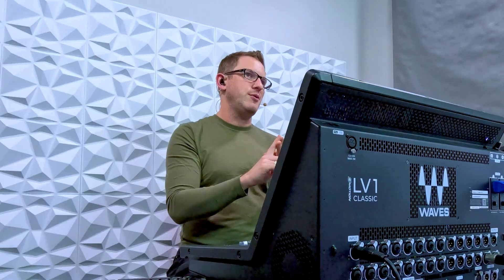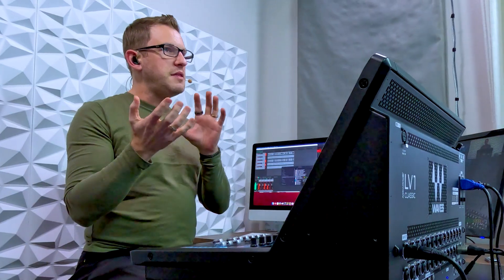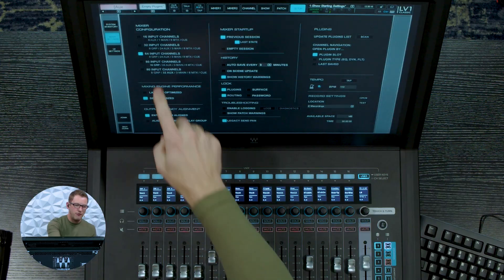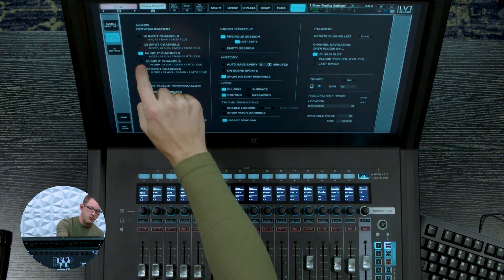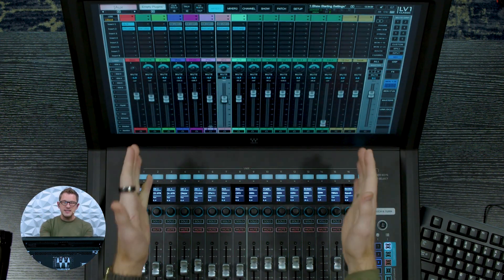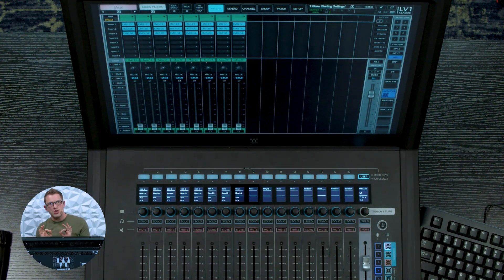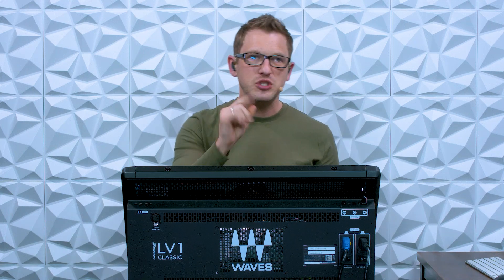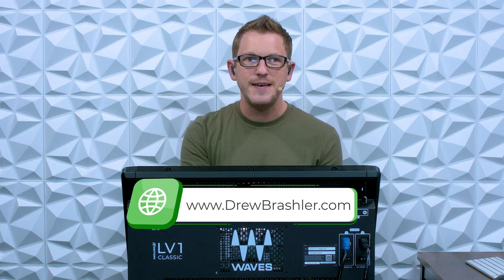How to Expand Your Waves LV1 from 64 to 80 Channels (That's 160 Inputs!)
In this video, I'll walk you through the Waves eMotion LV1 Classic 80-channel expansion—what it gives you, how to set it up, and which configuration to choose based on whether you're mixing front of house or monitors.
With Version 16 of the LV1 software plus the 80-channel expansion license, you can upgrade from 64 channels to 80 channels. And since every LV1 channel can be mono or stereo, that's up to 160 inputs available to you.
You'll learn:
The two different 80-channel configurations and when to use each
Why the 16-group option is better for FOH mixing
Why the 32-aux option is ideal for monitor mixing or larger bands with lots of in-ears
How Version 16 improves DSP efficiency (your server load actually goes down!)
The new channel-by-channel scene-safe filters
If you're running a Waves LV1 Classic and need more channels or buses for your setup, this upgrade might be exactly what you're looking for.

Products Shown in this Video:
Waves eMotion LV1 Classic

Headset that I use for the videos: DPA 4188 Headset Microphone

Chapters:
00:00 - Intro: Waves LV1 Now Supports 80 Channels
00:34 - How to Upgrade to Version 16 and Unlock 80 Channels
01:08 - Exploring Mixer Configurations: 64 vs 80 Channel Layouts
02:35 - Front of House vs Monitor Mode: Which Setup to Choose
04:27 - Bonus Features: DSP Efficiency & Scene Safe Filters